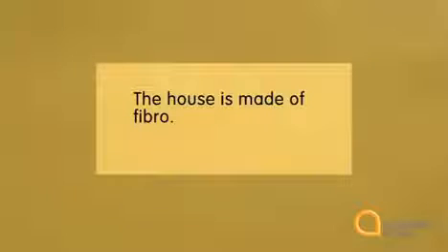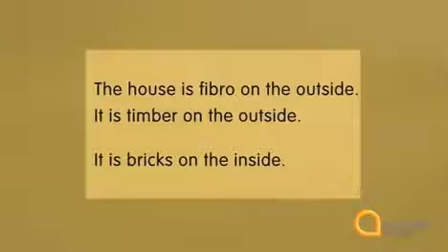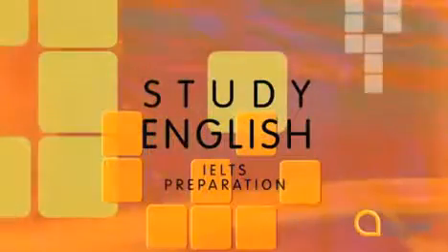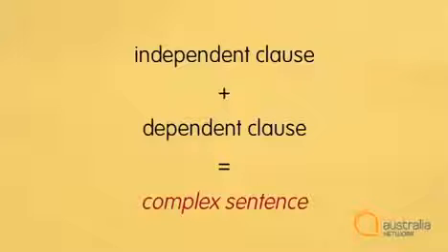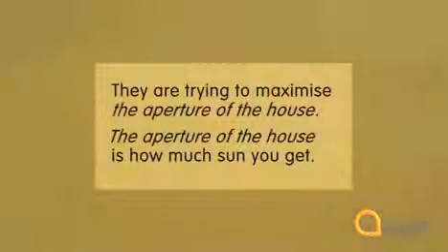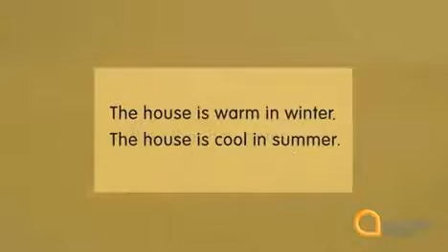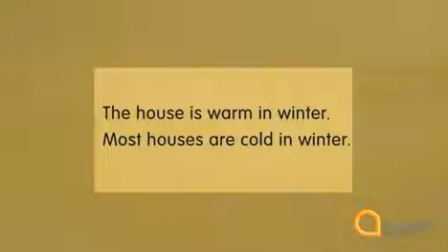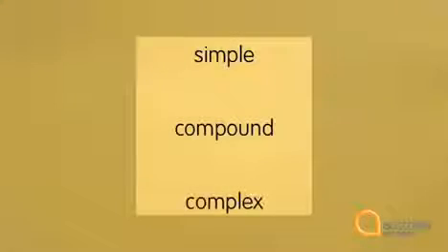Study English Series 1, Episode 10 Solar House clip2